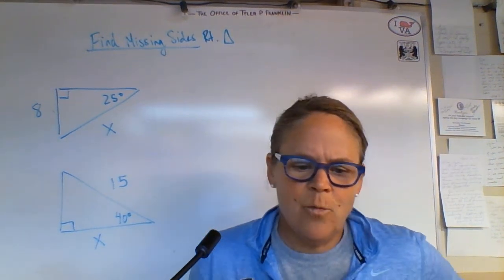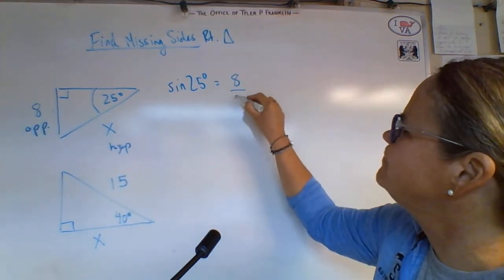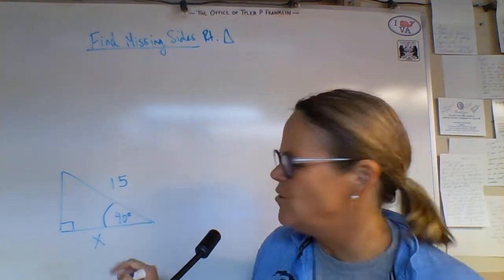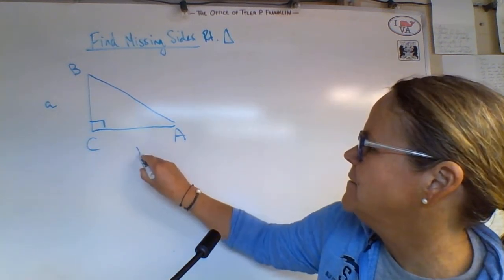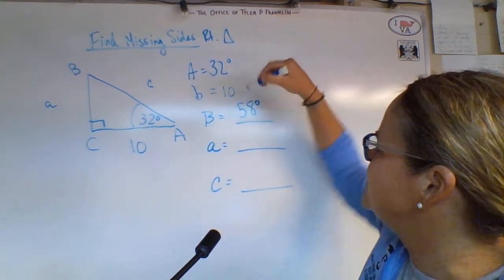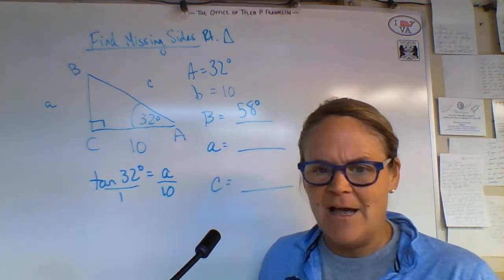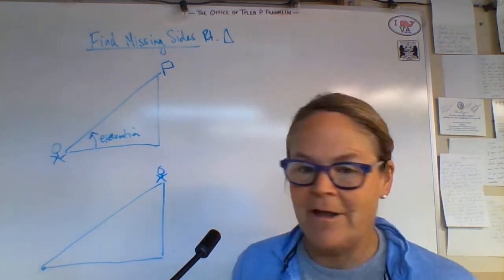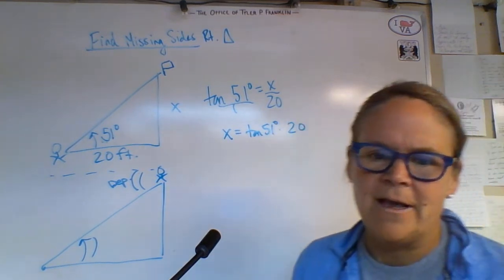Finding Sides of Right Triangles